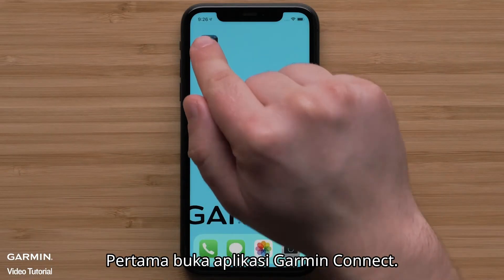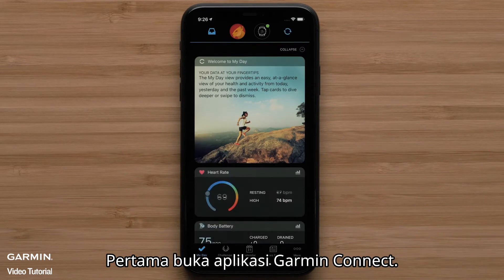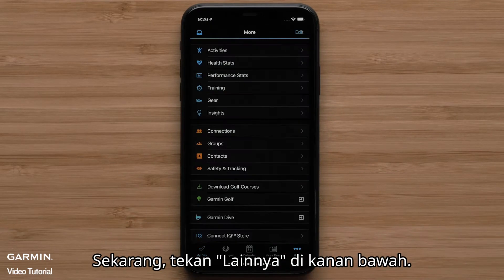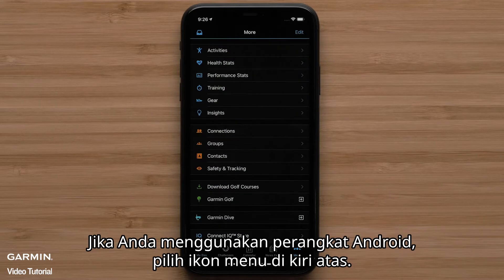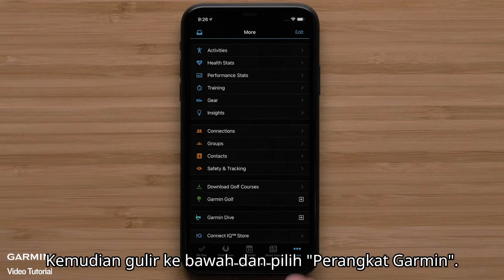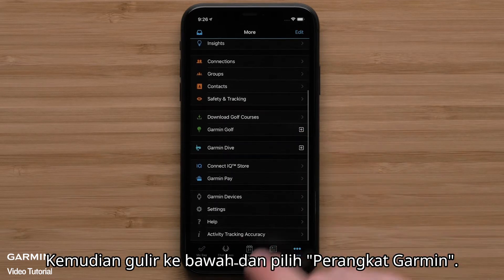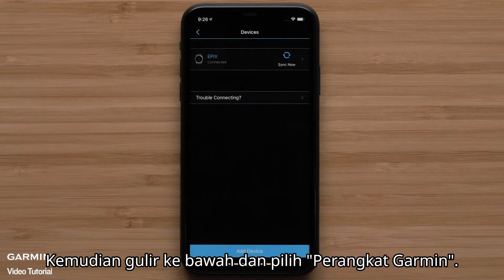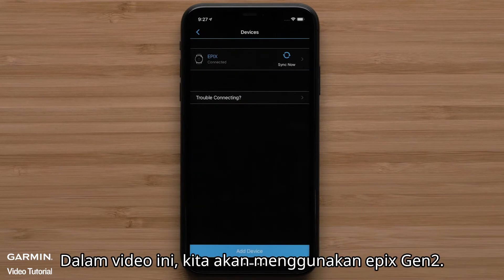Tutorial - Perubahan Pengaturan Waktu Nyata melalui Aplikasi Garmin Connect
Pelajari cara menggunakan aplikasi Garmin Connect™ untuk mengubah pengaturan pada perangkat yang kompatibel, bahkan di tengah aktivitas.

0:00 Perkenalan.
0:15 Beberapa catatan sebelum memulai.
0:34 Mengubah pengaturan jam tangan dari ponsel Anda secara real time. Aplikasi Garmin Connect.
1:20 Pengaturan waktu nyata berubah selama aktivitas.
2:01 Berakhir.